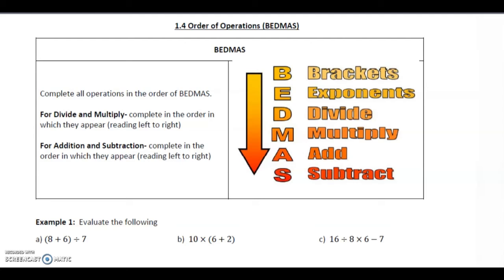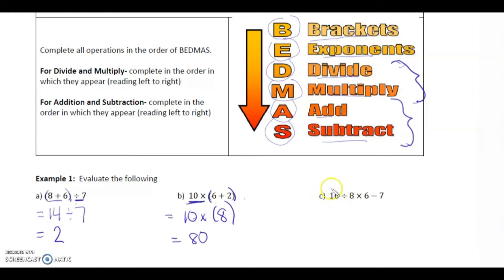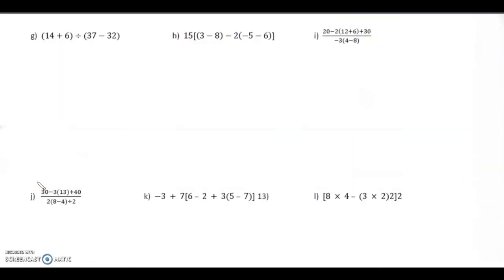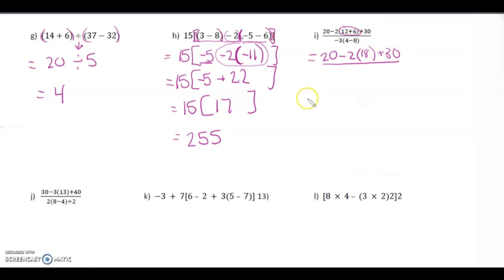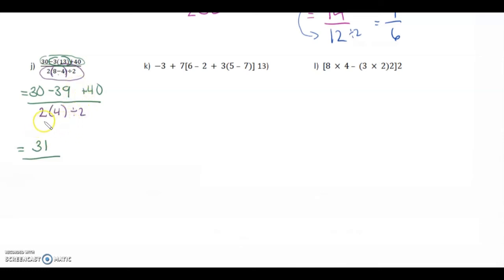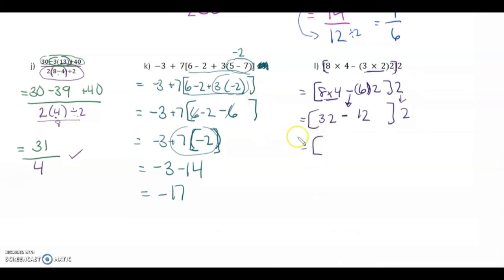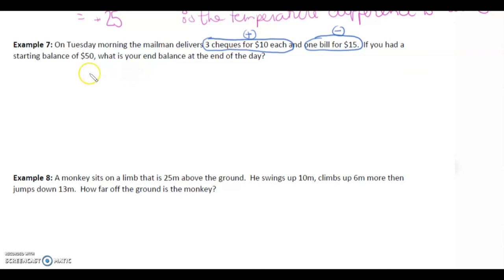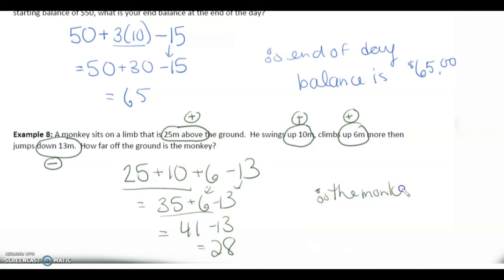MTH1W 1.4 Order of Operations (BEDMAS)